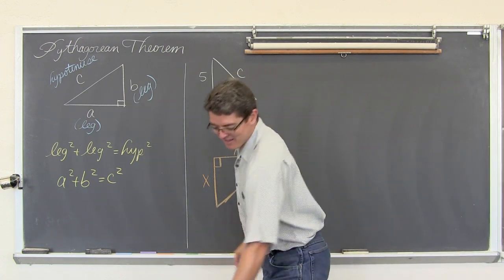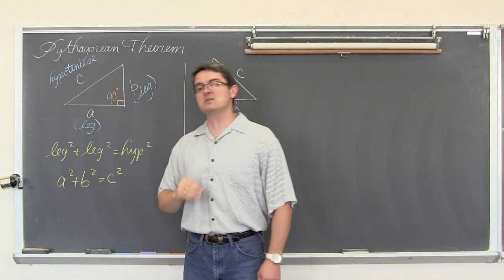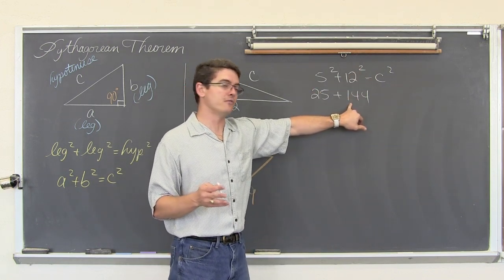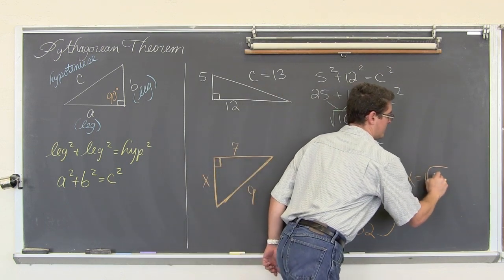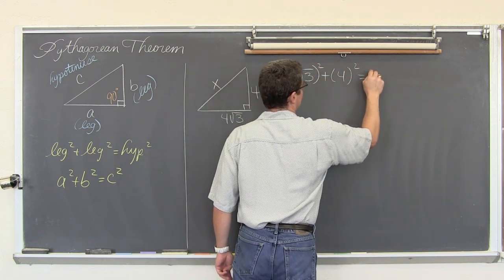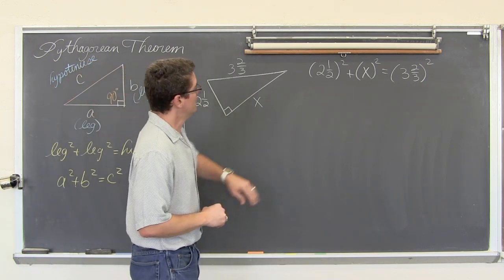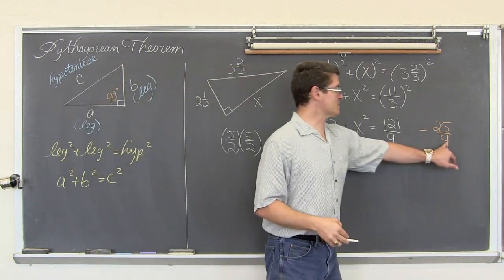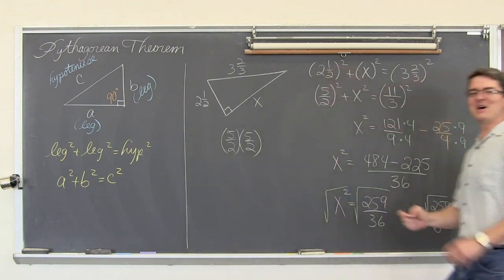Pythagorean Theorem 4 Examples w/ Fractions & Radicals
I explain how the Pythagorean Theorem allows you to find the length of an unknown side of a right triangle.  Examples start at 3:01 6:05 9:14 11:34
Distance Formula & Pythagorean Theorem 3 Examples